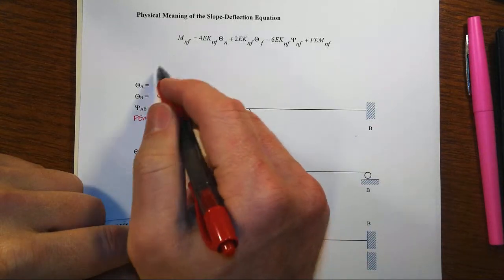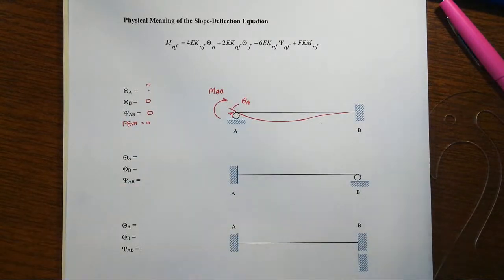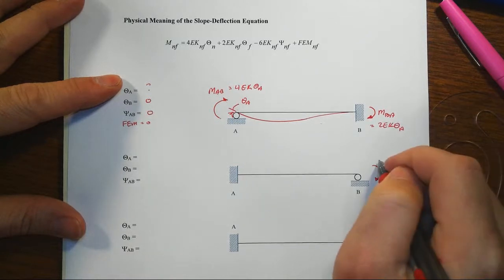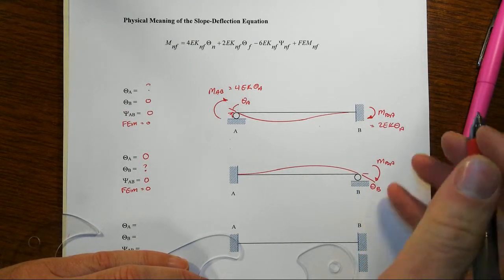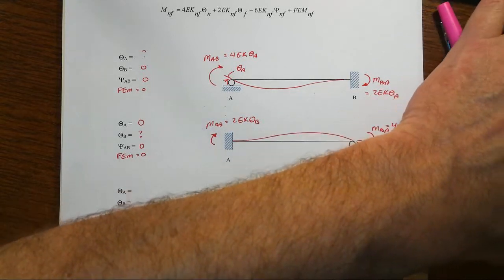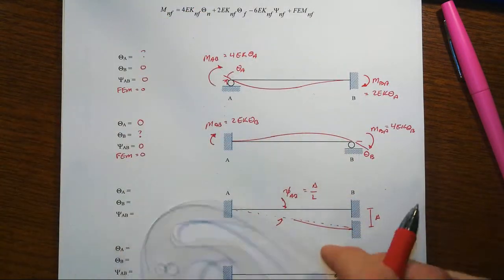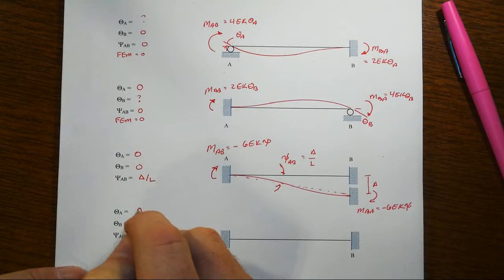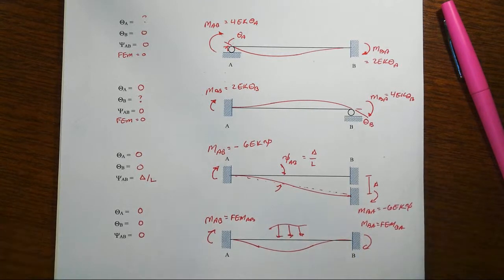Slope Deflection Interpretation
Each term in the slope deflection equation has a physical analogy.  Well, actually, it is more than an analogy; there is a direct physical scenario that relates the scenario associated with the term.  This video discusses those physical interpretations of each term.